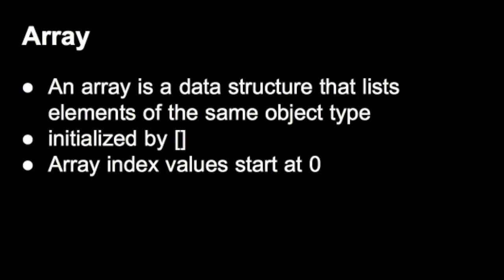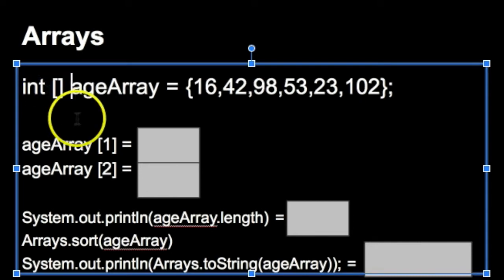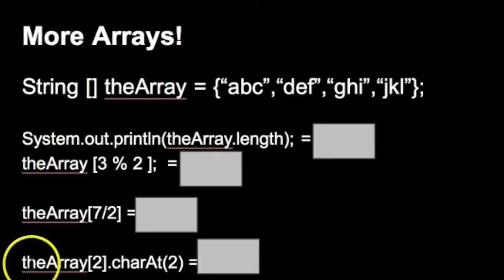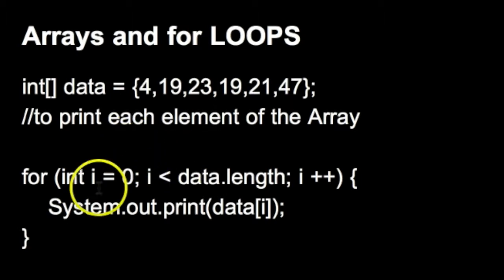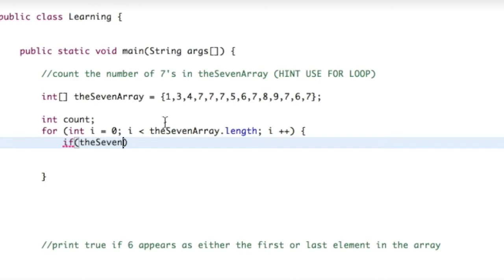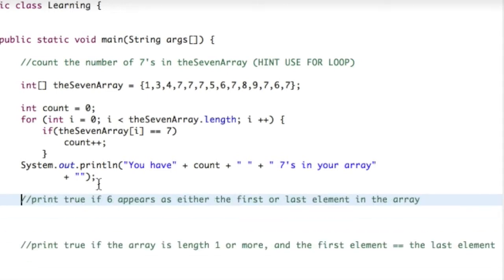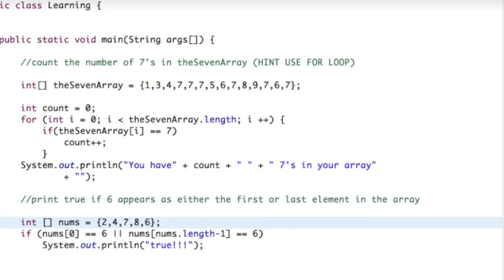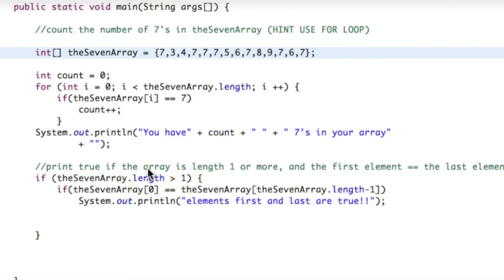Arrays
Data Structures: Arrays